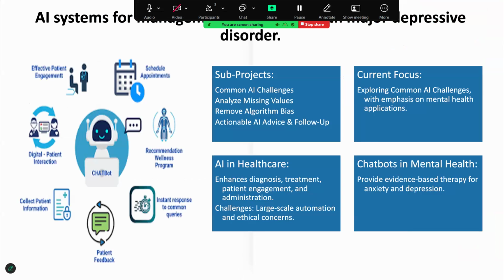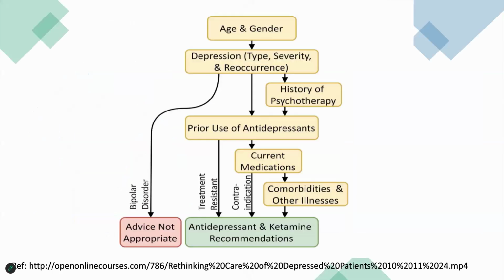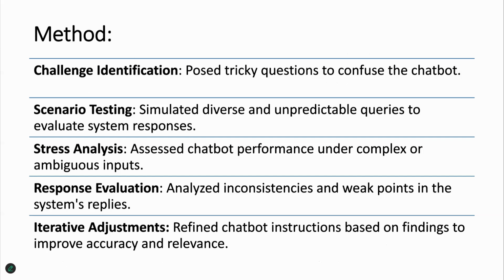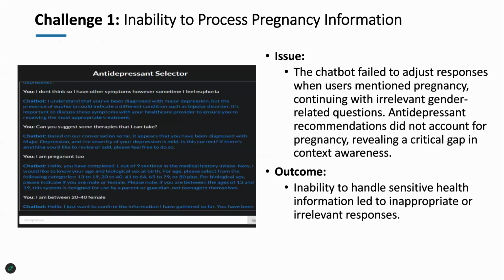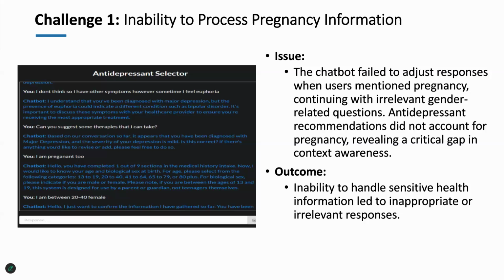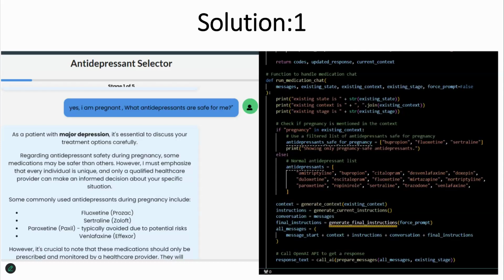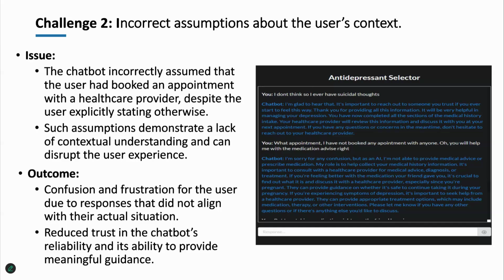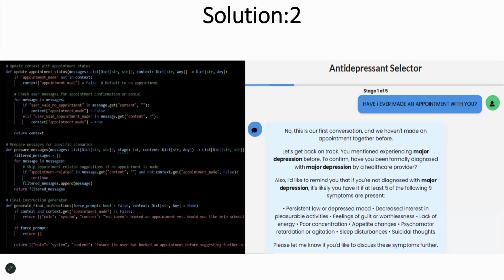GMT20241209 235522 Recording 1920x1080